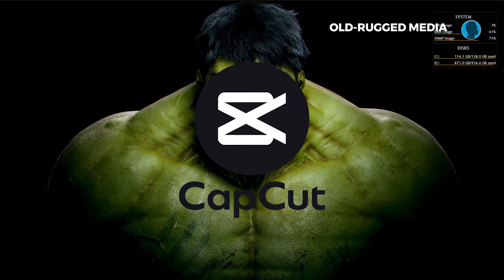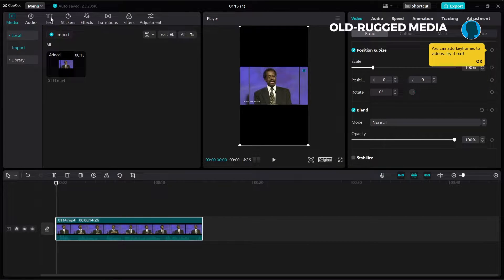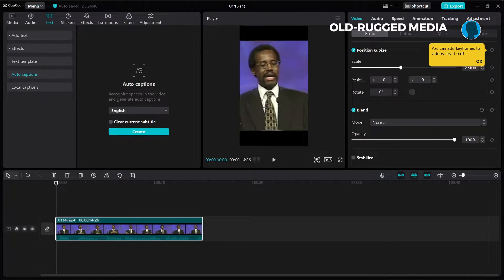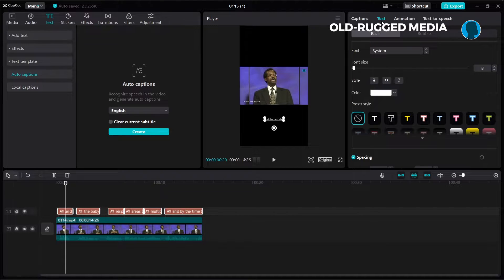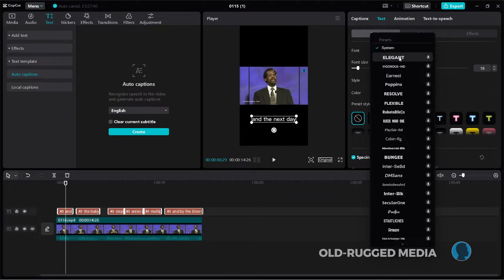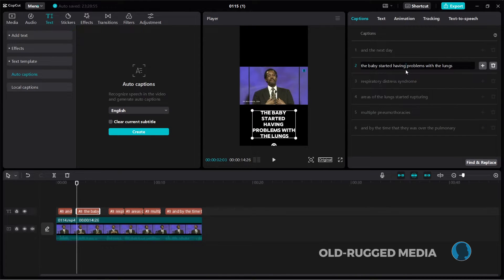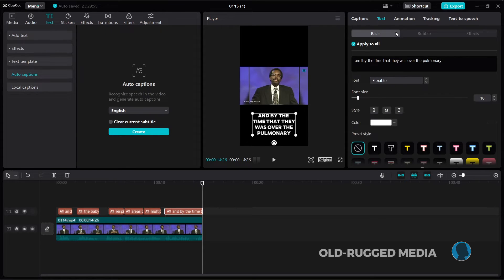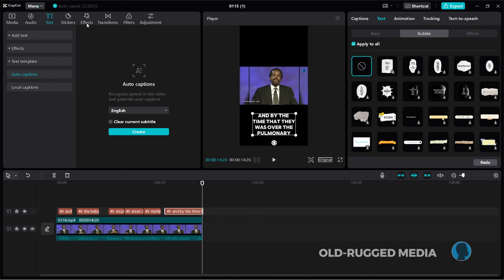How to Automatically Generate & Edit Captions/Subtitles in CAPCUT [EASY STEPS] CAPCUT free download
Here I describe how to easily generate captions for a speech. Enjoy it!

The tutorial was created on Capcut and recorded with OBS, edited using Adobe Premier Pro cc 2018.
Thumbnail created using CorelDRAW 2020
Background Music Free copyright from:
Vlad Gluschenko - Wait